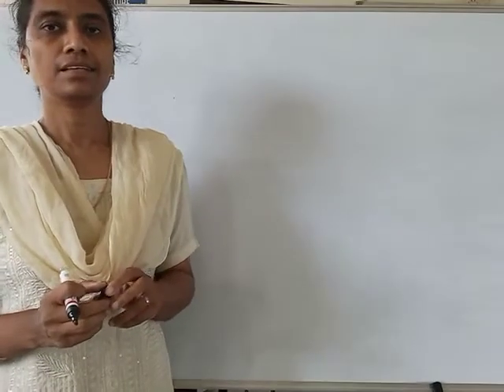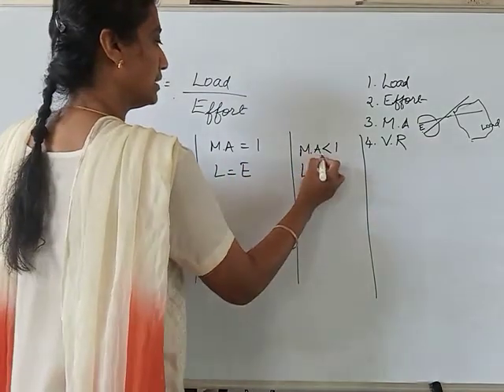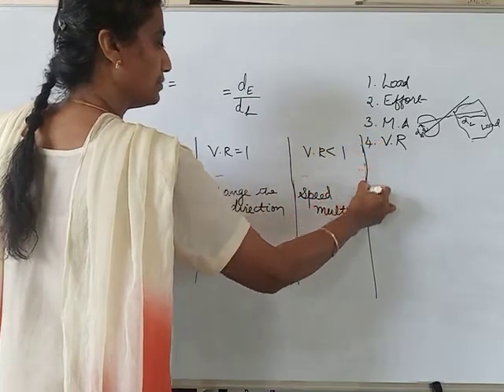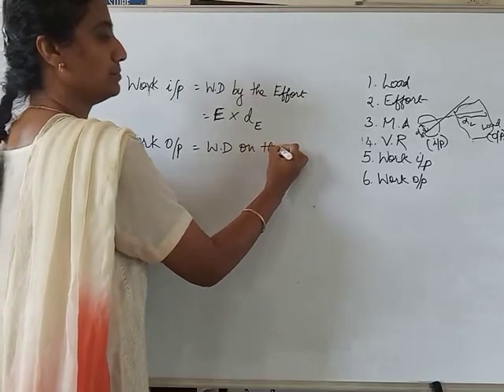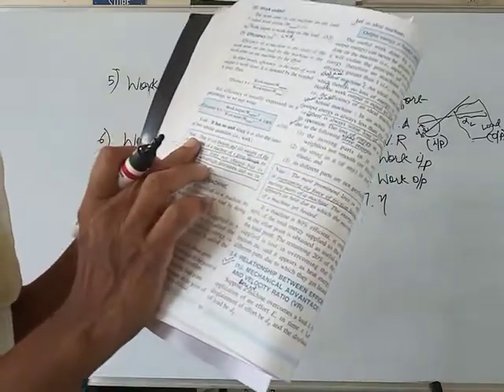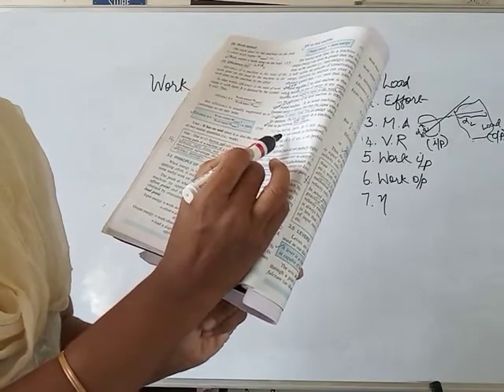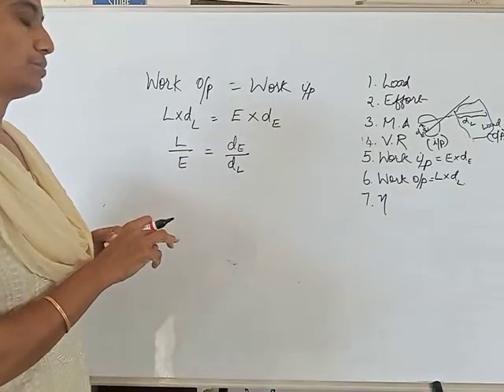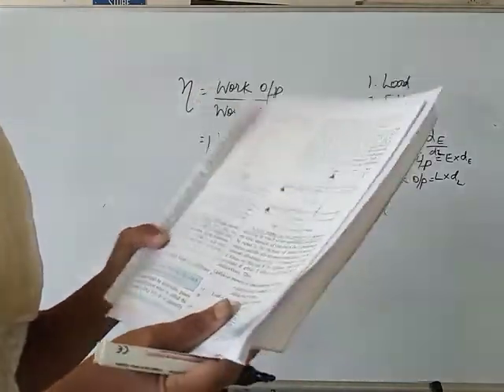ICSE Class 10 Physics L 3 M A, V R, efficiency and their relationship